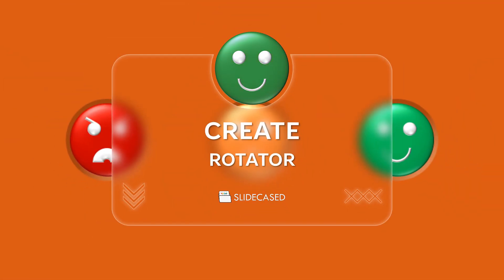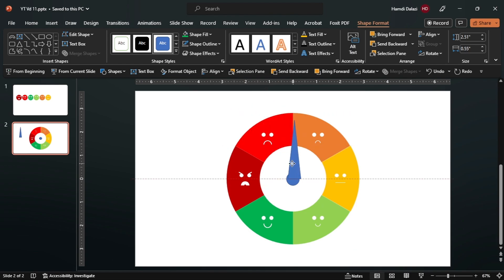How to Use EMOJIs in PowerPoint 🤯😱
《 TIMESTAMPS  ⏱️⏱️》
00:00 - Intro
00:18 - Step 1: Create Smiley Face
06:30 - Step 2: Create A Smile Rating scale
09:25 - Step 3: Create Rotator
10:49 - Step 4: Change Rotation Center
12:16 - Step 5: Insert Texts and Objects
16:23 - Step 6: Add Animations
18:56 - Outro

Welcome to our captivating PowerPoint tutorial video, "Using Emojis in PowerPoint: Creating a Smile Rating Scale." In this insightful tutorial, i will show you how to leverage the power of emojis to enhance your presentations and engage your audience like never before. Whether you're a seasoned presenter or new to PowerPoint, this tutorial will equip you with the skills to create a dynamic smile rating scale using emojis.

I will guide you through each step, demonstrating how to seamlessly integrate emojis into your PowerPoint slides. Learn how to choose the perfect emojis to represent different sentiments and design a visually appealing smile rating scale. By incorporating emojis, you'll add a touch of emotion and personality to your content, making it more relatable and impactful.

Unlock the potential of visual communication and gather instant feedback from your audience with the interactive smile rating scale. Discover how to gauge reactions, opinions, and sentiments in a fun and engaging way. With the power of emojis, you'll create presentations that leave a lasting impression.